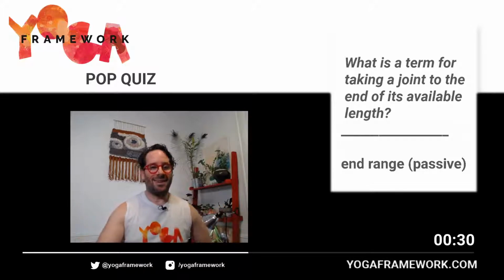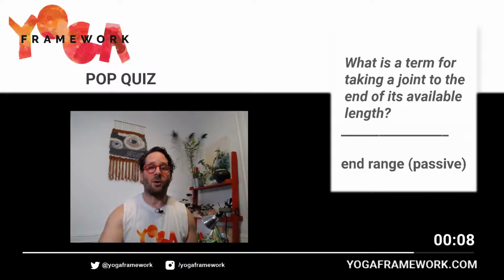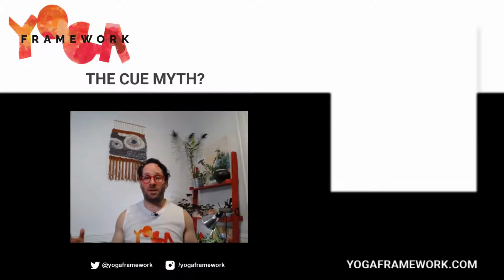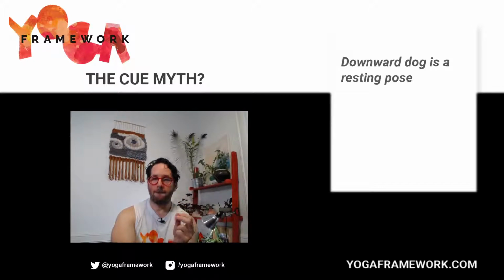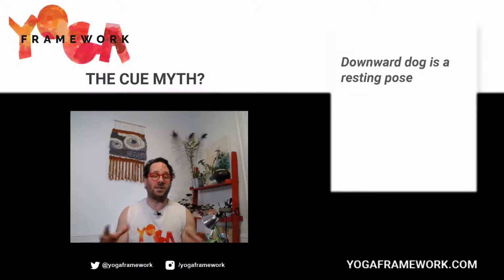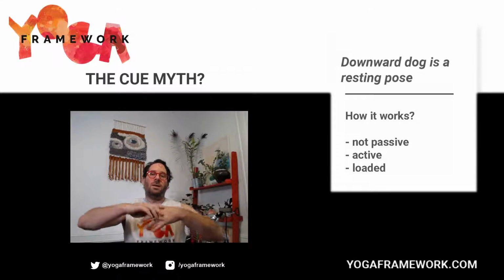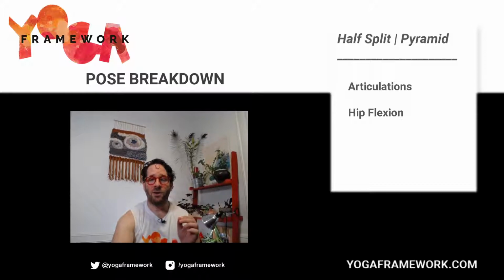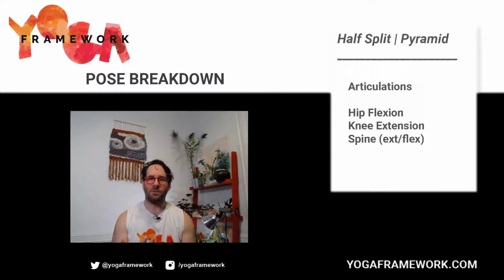Passive Stretching | What is it and how to use it for flexibility?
In this episode we talk about passive stretching, the cornerstone of yoga and most stretching practices. We break down the concept and show you how to effectively apply it to your practice. Various techniques are discussed along with breakdowns of individual postures and methods.

Educators at Yoga Framework™ are certified in Yoga, FRC and FRA (Functional Range Systems).